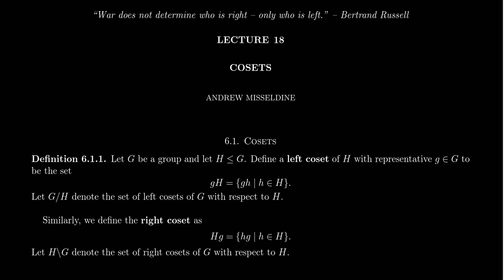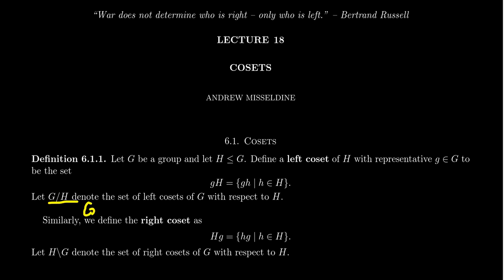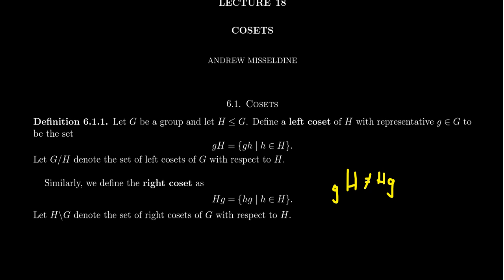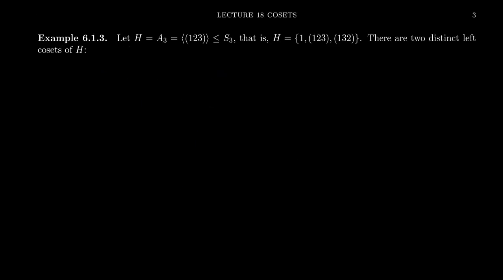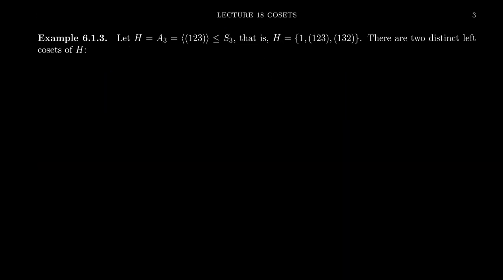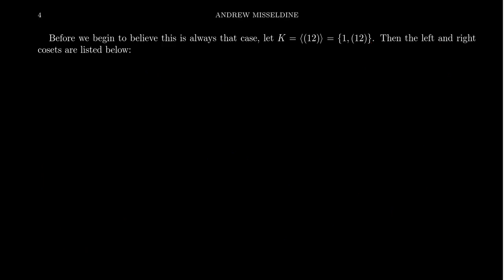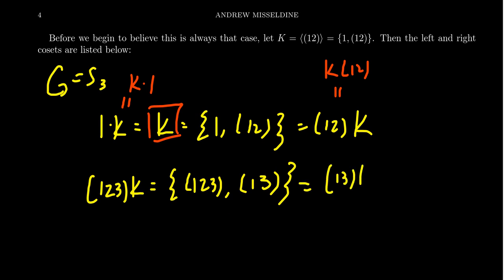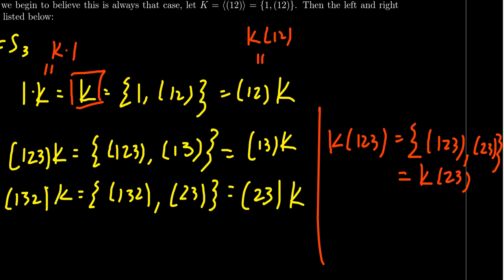Cosets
In this video, we introduce the notion of cosets of a subgroup of a group and compute some examples.

This is lecture 18 (part 1/3) of the lecture series offered by Dr. Andrew Misseldine for the course Math 4220 - Abstract Algebra I at Southern Utah University. A transcript of this lecture can be found at Dr. Misseldine's website or through his Google Drive